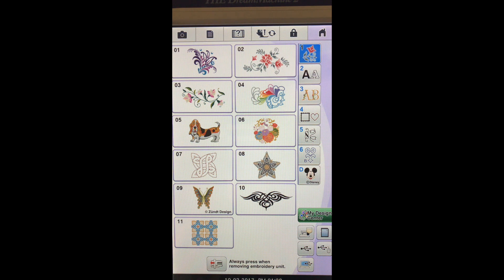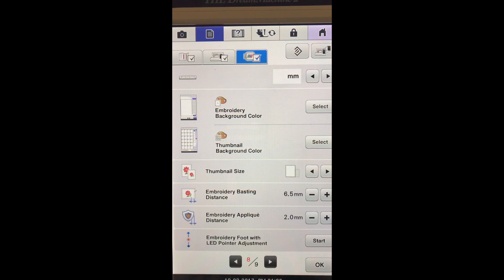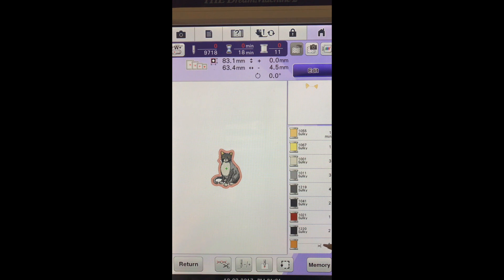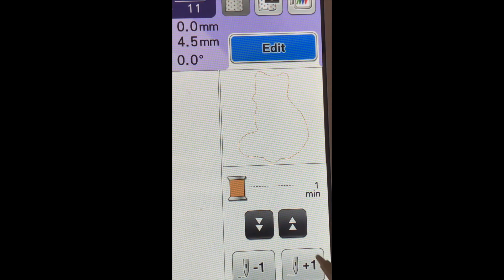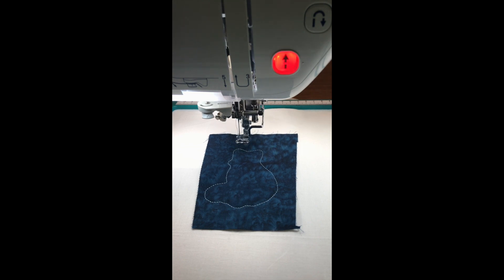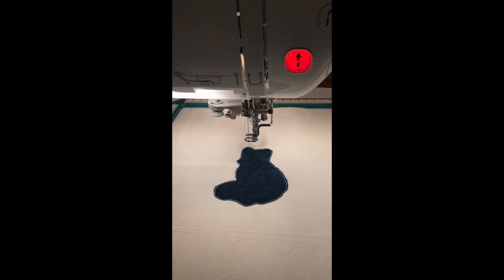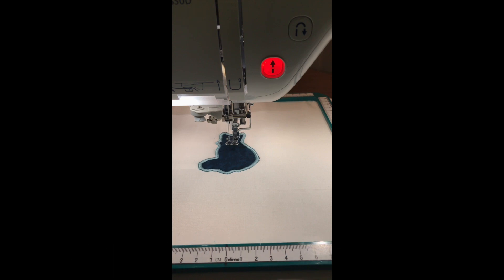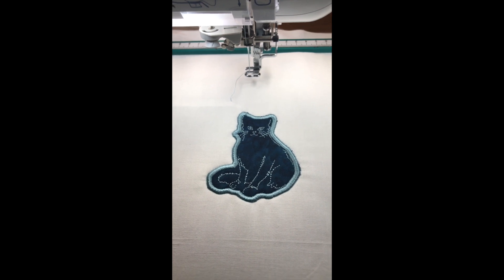Applique Embroidery Edit function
This video utilizes the appliqué button in the Embroidery Edit screen on the Brother Dream Machine